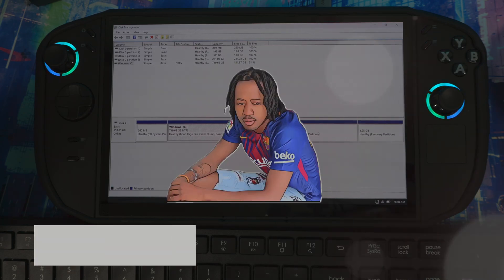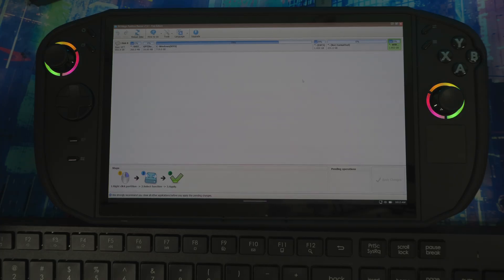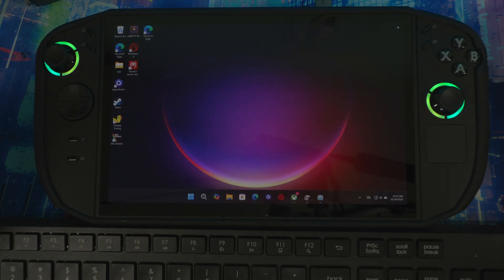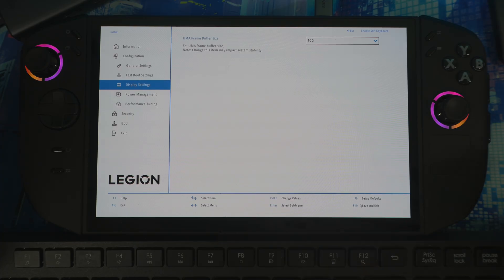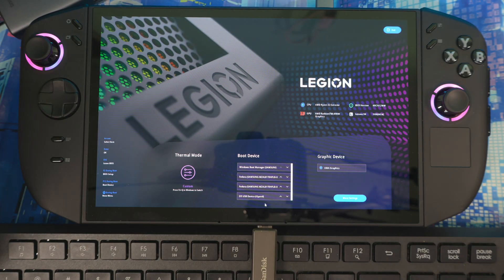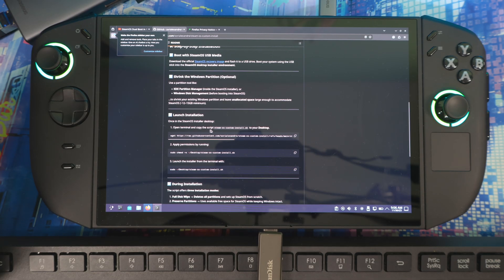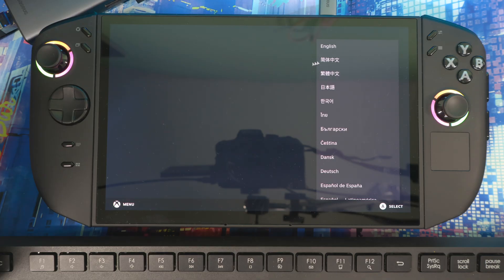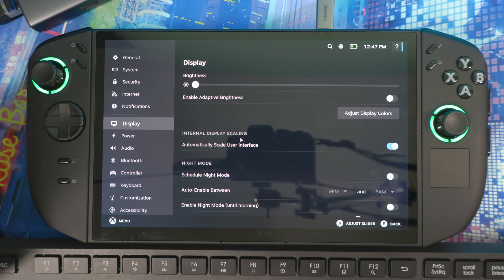Dual Boot Steam OS & Windows Without wiping Your SSD On Legion Go 2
Max power. Your rules. This is the game.
More than a handheld gaming device, the Legion Go 2 is a modular PC gaming rig built for elite play on the move. Snap off the Legion TrueStrike controllers for play in multiple modes with mouse-like precision. With an AMD Ryzen Z2 Series processor, a stunning 8.8" Lenovo PureSight OLED gaming display with 144Hz VRR, and a 74Wh battery, it delivers desktop-class performance in a portable design.

00:00 dual boot windows & steam OS legion go 2
01:01 Create Restore point
01:26 Remove Bazzite from legion go
03:50 Create steam os recovery
07:01 Disable secure boot
07:51 partition drive
09:30 install steam OS
18:13 switch between windows and steam os